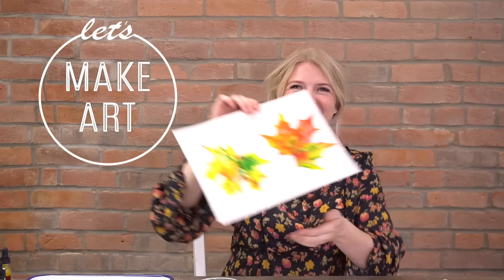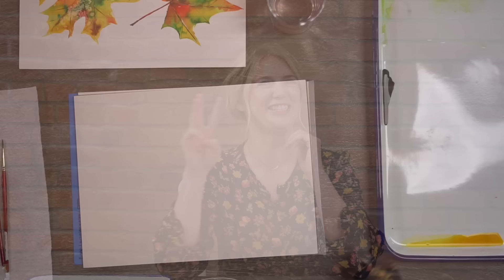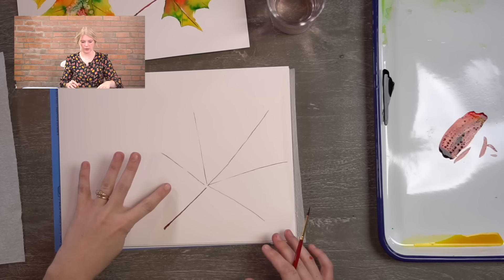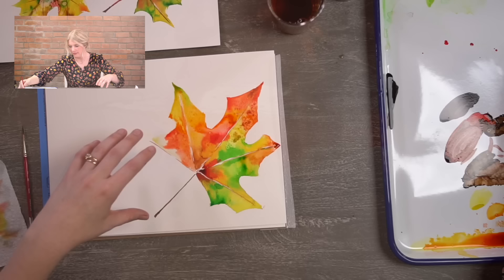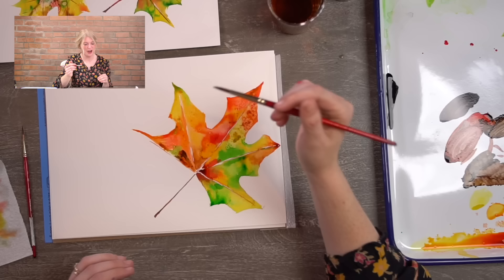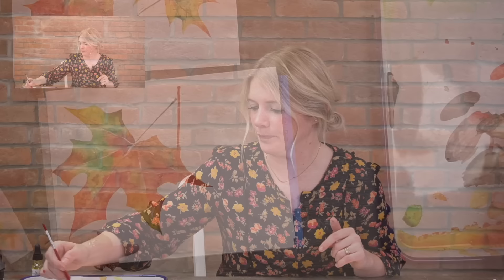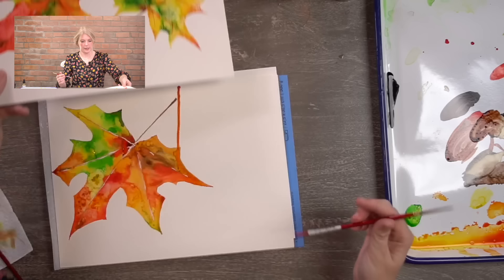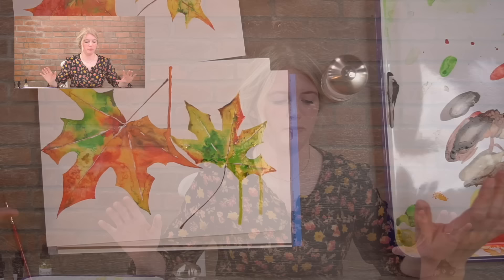Fall Leaves Watercolor Tutorial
- The leaves are turning all around us! Come paint these fabulous fall leaves with us!

Join us every week for a new watercolor tutorial and every Tuesday for a live watercolor paint-a-long.